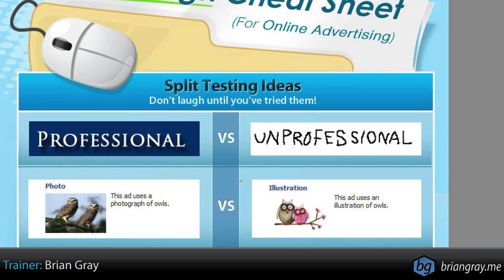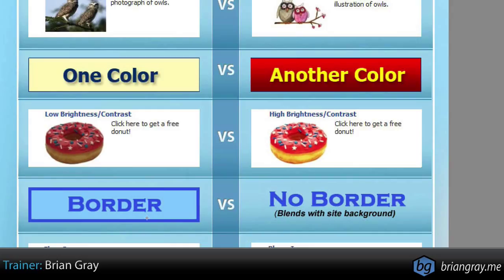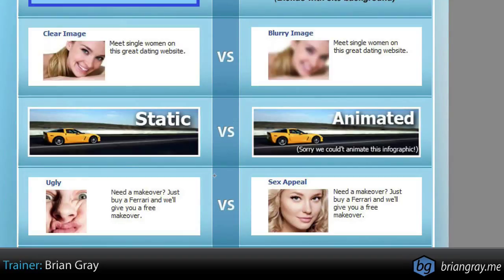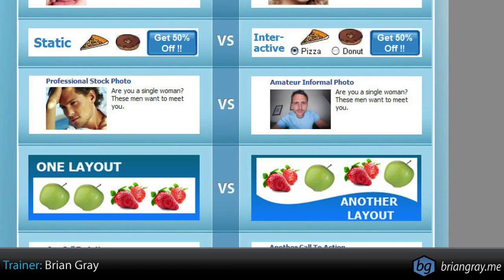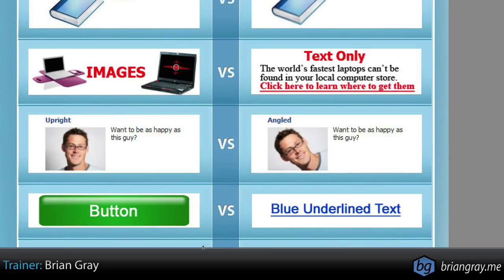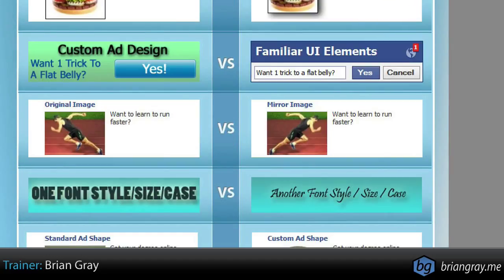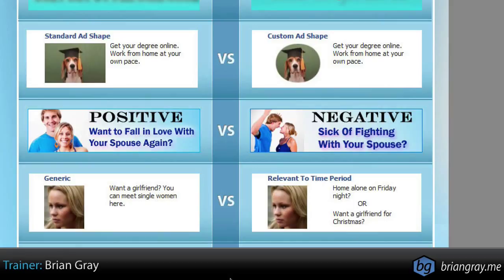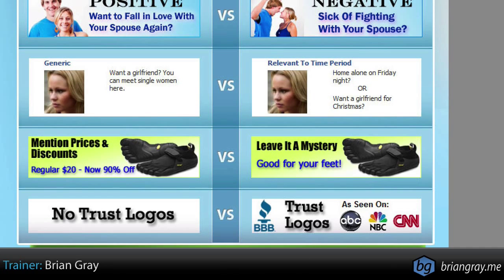24 Split-Testing Variations You Can IMMEDIATELY Implement To Boost Conversions And Marketing ROI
Here are 24 split-testing ideas for the creatively challenged!

Split-testing is necessary if you want to improve the ROI of your marketing spends.

If you spend $1 on ads and make $1.50 back, why not try split-testing your advertisements and boost that $1.50 up to $2, $3, even $5 or more for each dollar you spend.

Watch this short video and implement these ideas!